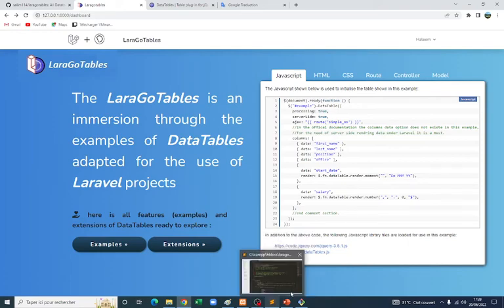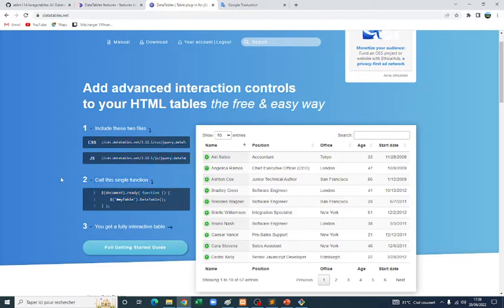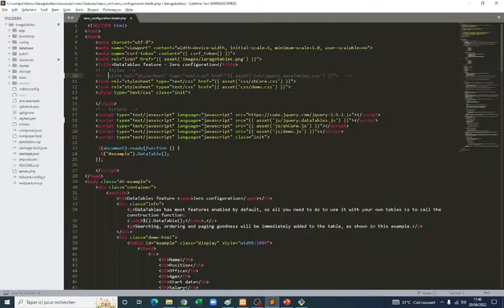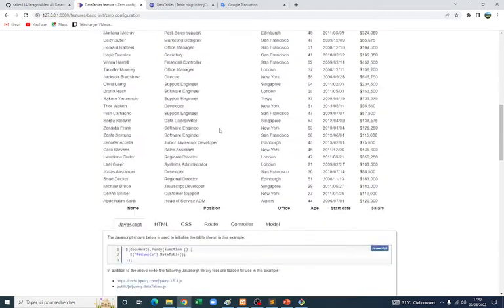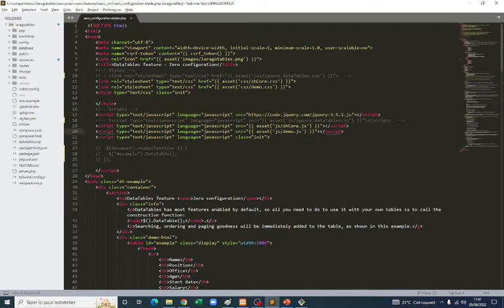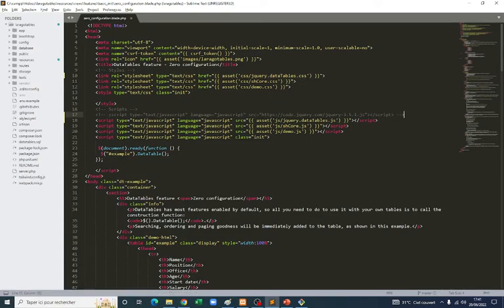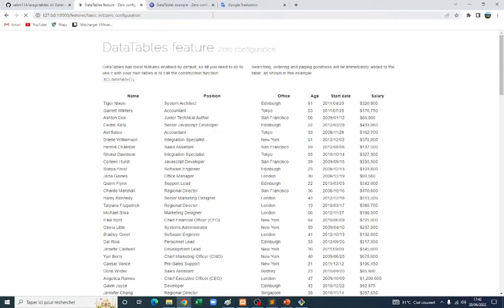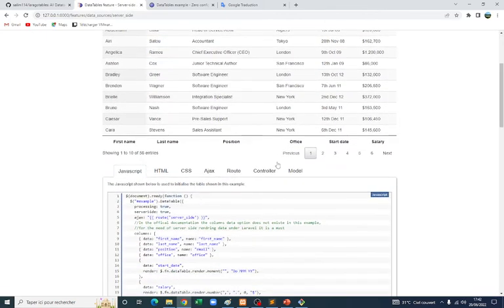IMPORTANT ! LaraGoTables, DataTables examples into Laravel project 2022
Installing Datatables + adding Route + Controller + Model to quickly access the source code of it